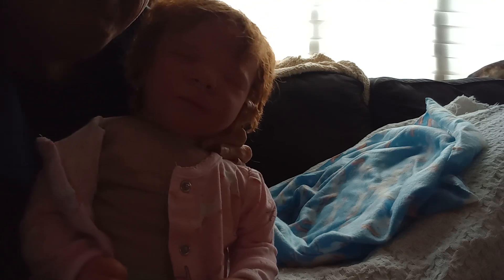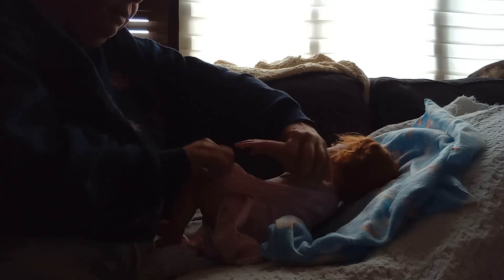box opening Rebekah asleep